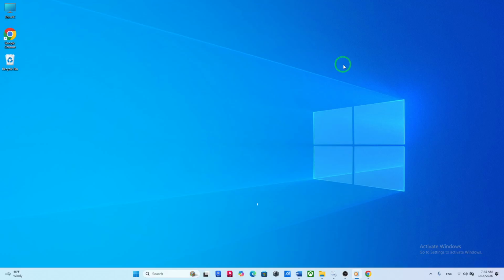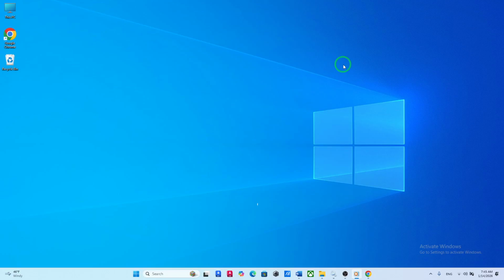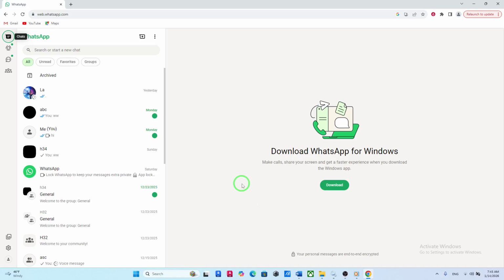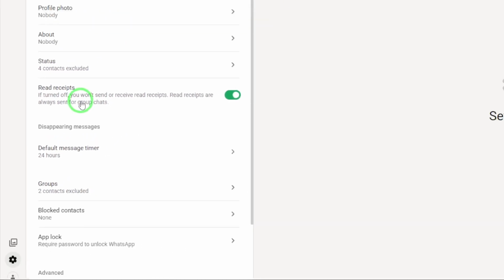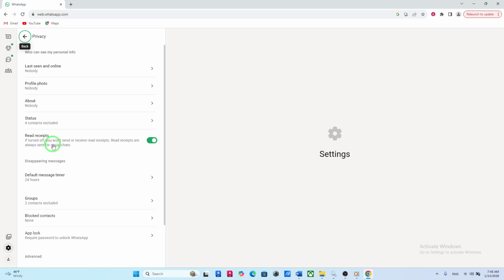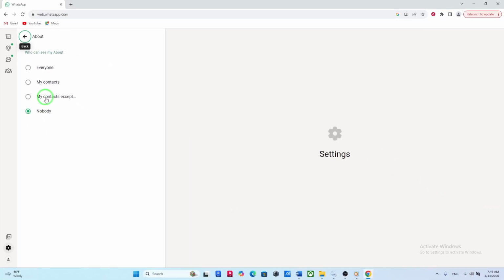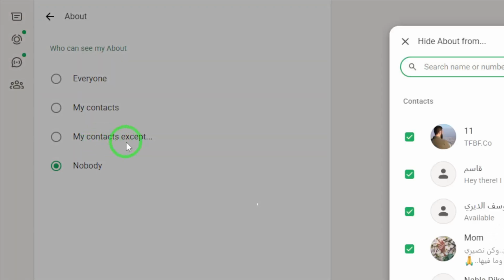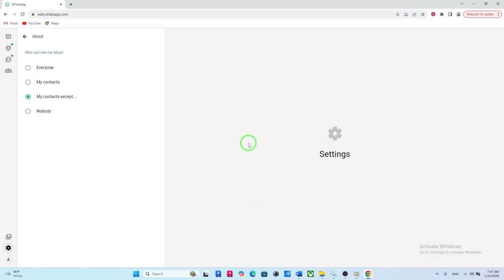How To Hide Your About From Specific Contacts On WhatsApp Web On PC (New Update)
Learn how to hide your About from specific contacts on WhatsApp Web on PC with the latest update. This guide shows a quick, step-by-step setup so you can control who sees your About status.

1. Open WhatsApp web

2. Click on the gear icon to open settings

3. Click on Privacy, then About

4. Choose My contacts except

5. Choose them, confirm the step

If you found this helpful, consider adjusting the privacy settings to fit your chatting needs. This method helps you maintain greater control over what others can see on WhatsApp Web.-
Timeline:
00:00 Start
00:12 How to do it
01:05 End